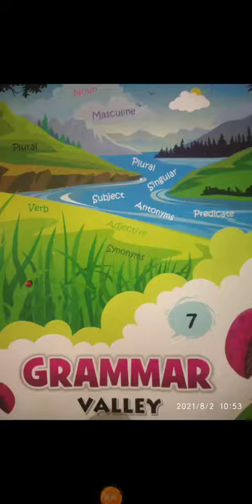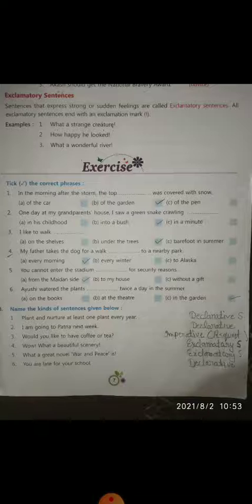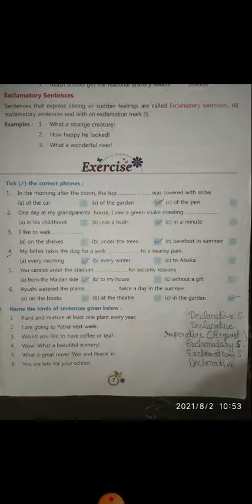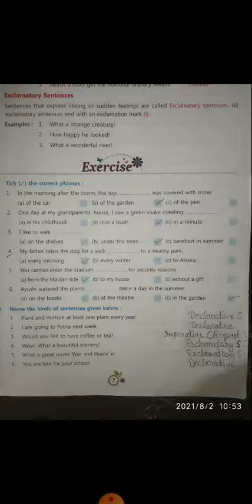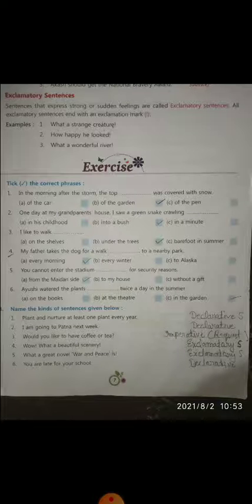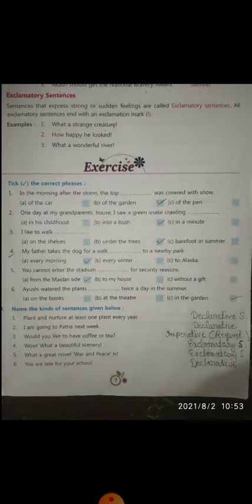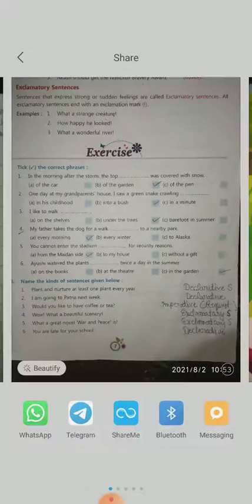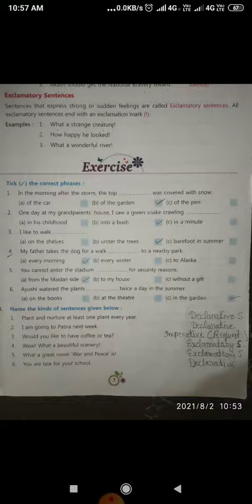English medium. Class 7th Subject English Topic"The Sentence exercise part 1"